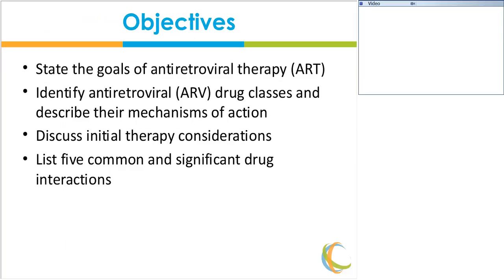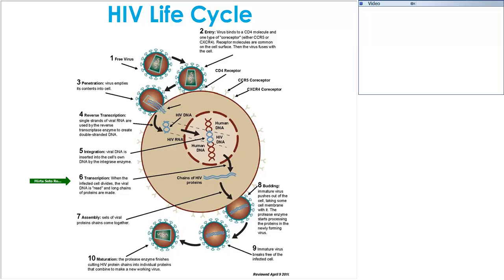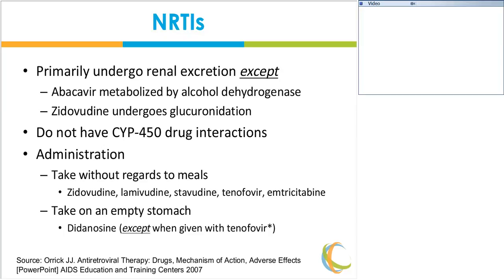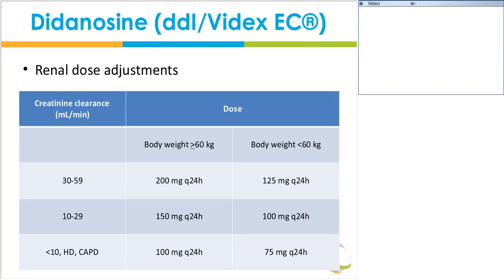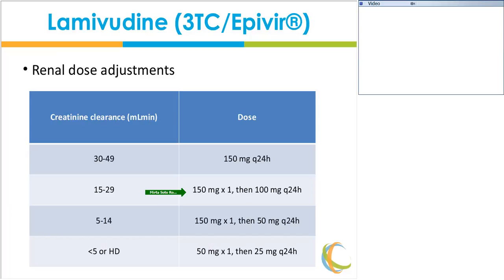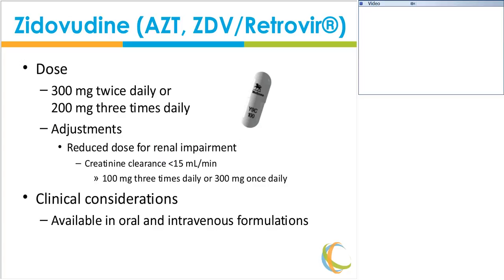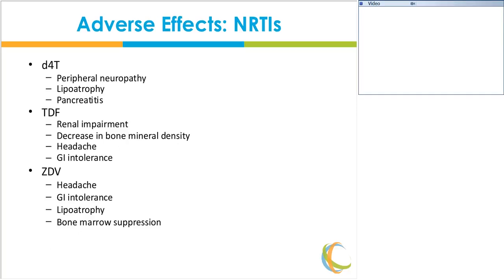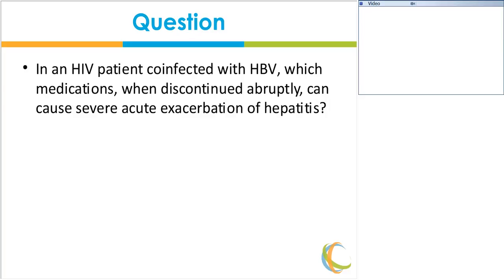Clinical Webinar #4 - Introduction to Antiretrovirals (Part 1 of 3)